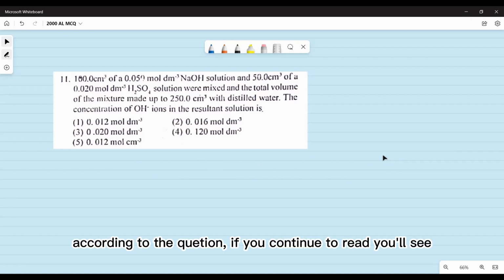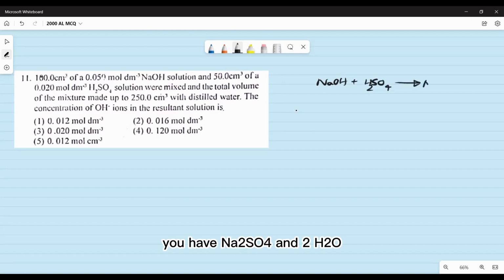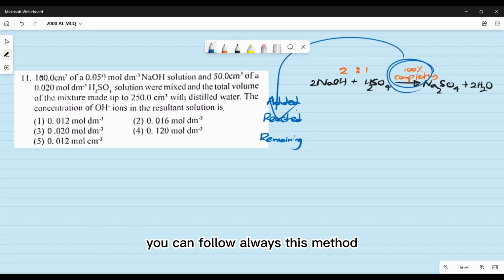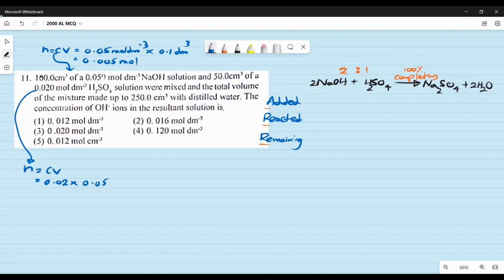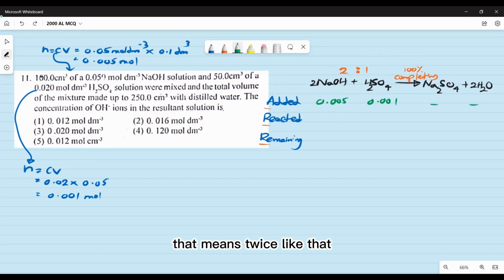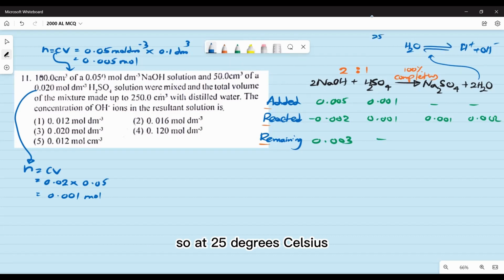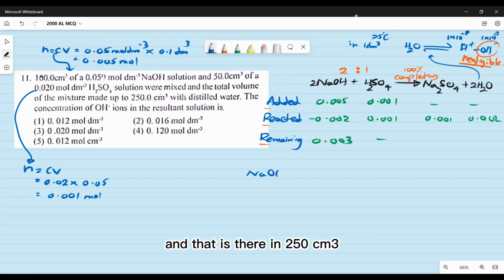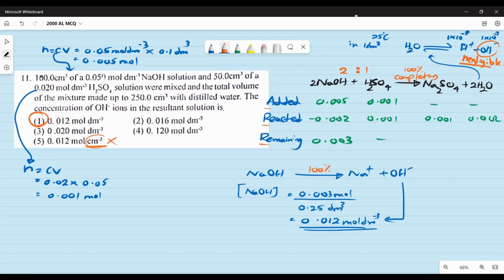2000 AL MCQ 11 review // Limiting reagent (calculations) // Detailed & Simplified from A to Z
This effort is for sharpening your knowledge for best achievements in GCE AL exam in CHEMISTRY.
This review for the 11th MCQ of 2000 AL paper is prepared to meet the exam standards and a complete theory guide with "nice to know things" is available here.

Follow on social media for more exciting resources...